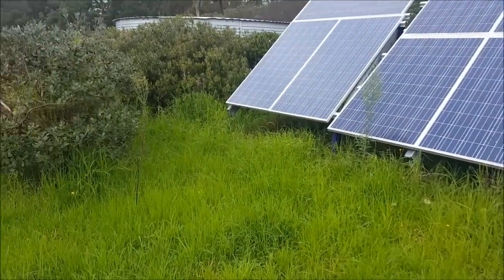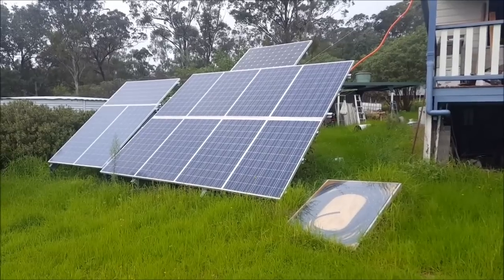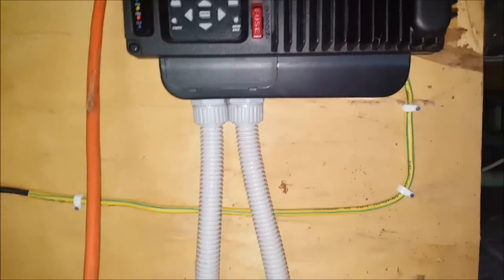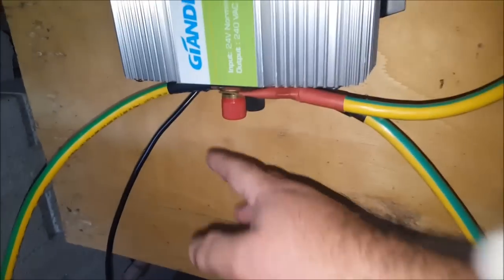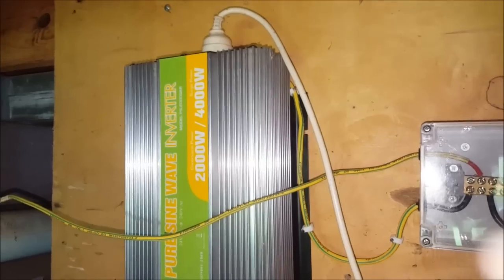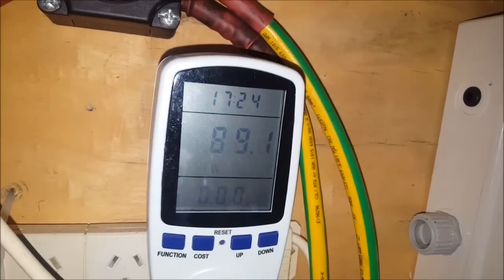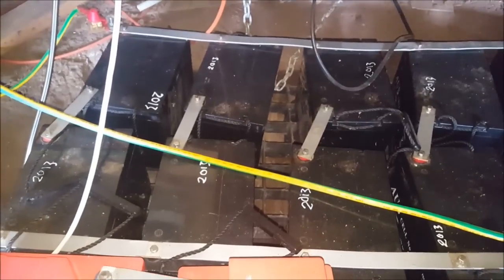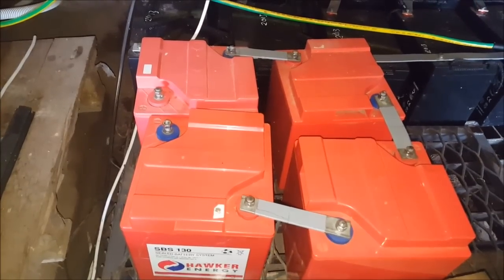Off Grid Solar Power - How it's all Connected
Just a quick video to show how I have my charge controller and inverter set up.